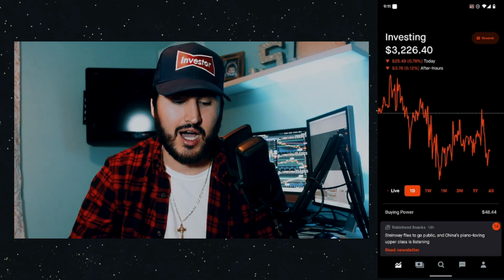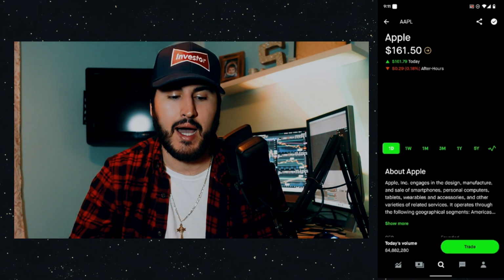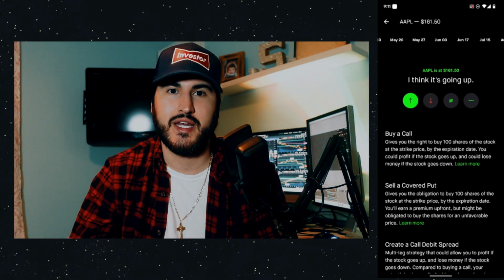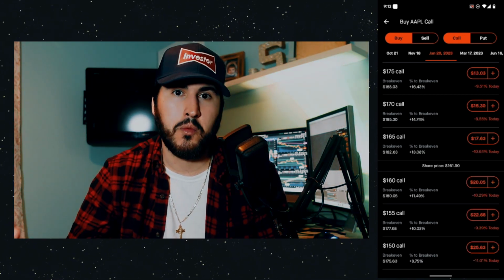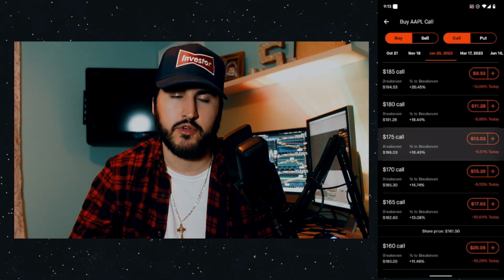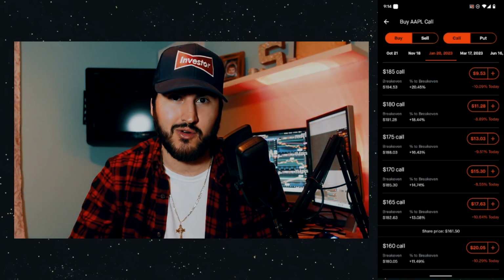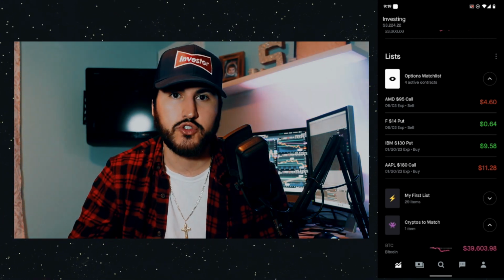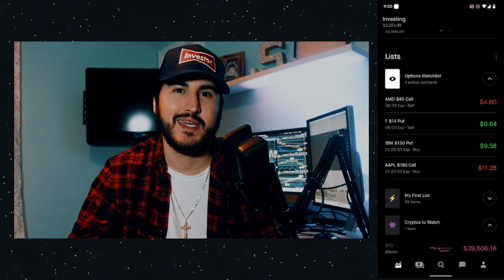How to Paper Trade Options On Robinhood For Beginners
In this video, we go how to paper trade options on the Robinhood investing app for beginners.

00:00 Introduction
00:47 What is Paper Trading?
01:14 Why Learn Options?
02:38 $200 Free Stocks
02:56 How to Paper Trade Options
09:07 Conclusion